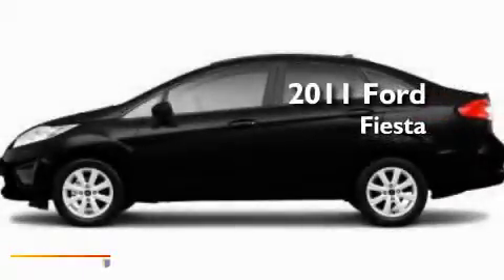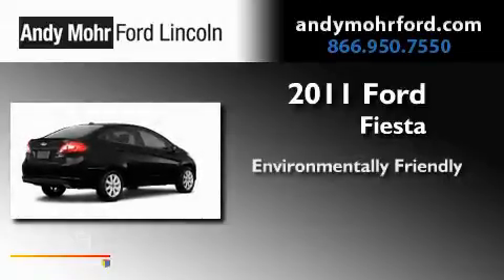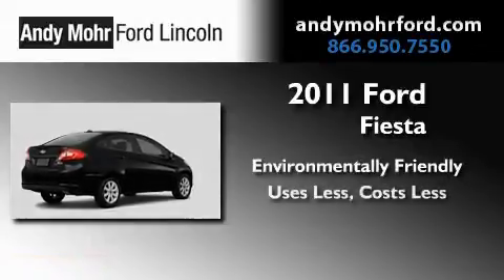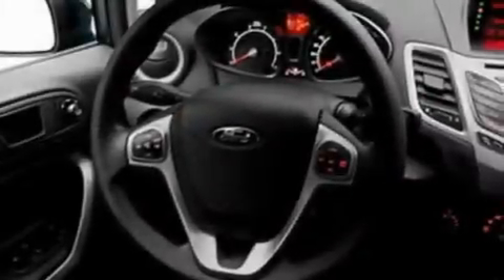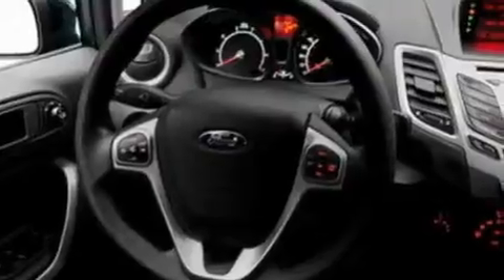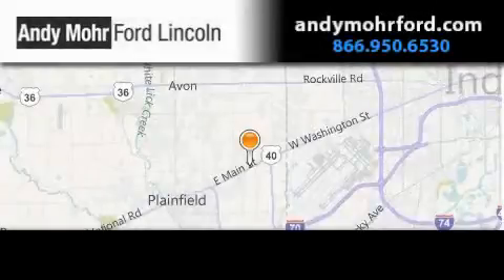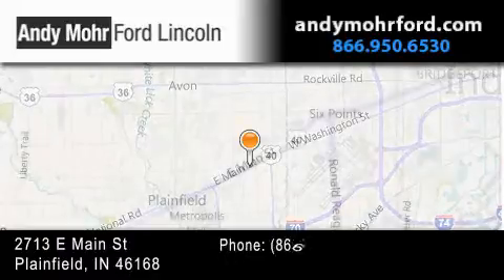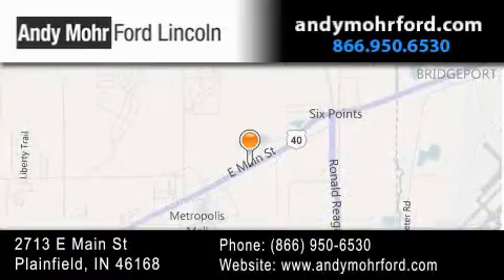2011 Ford Fiesta Plainfield IN 46168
Year : 2011
 Make : Ford
 Model : Fiesta
 Engine : 1.6L I4

 Exterior : Tuxedo Black

 Interior : Char Blk Clth Wchar Nsrt
 Stock : C11735

 2713 E. Main Street